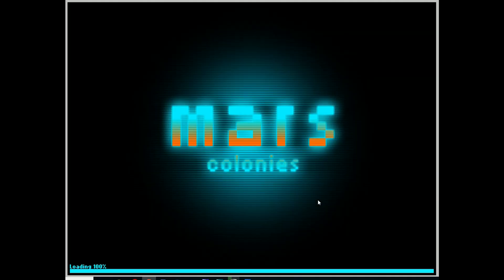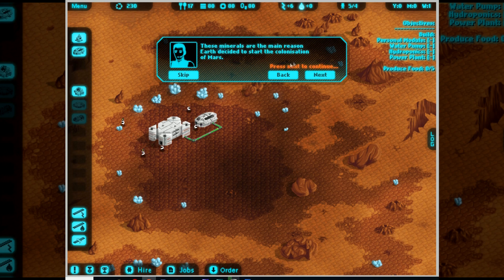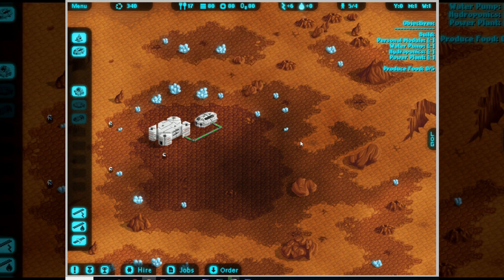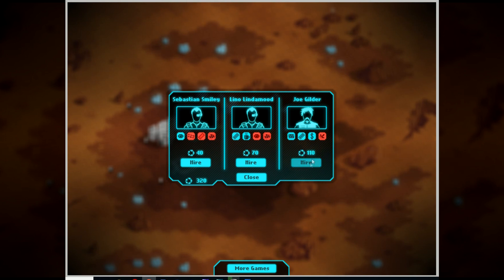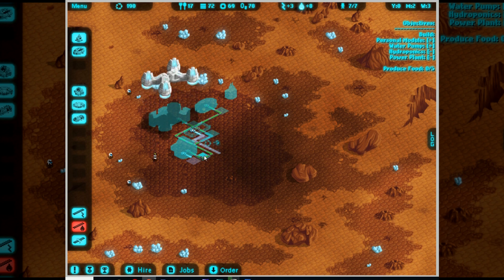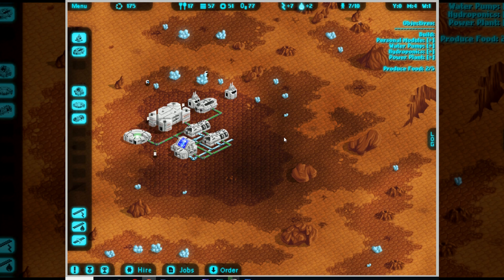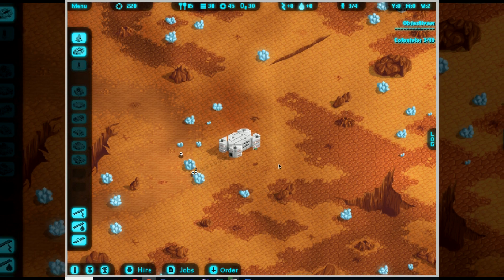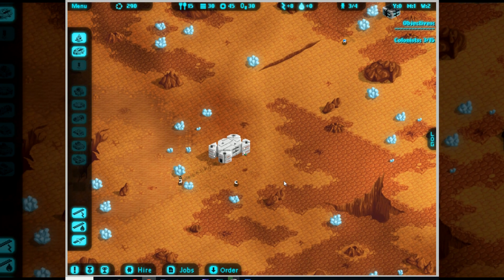Mars Colonies / part 1 ~ Colony Control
For this week's mini series we have a flash game called Mars Colonies. This is a settlement management game on the red planet which also features light RTS elements, but at the end of the day can be a fun little time waster.